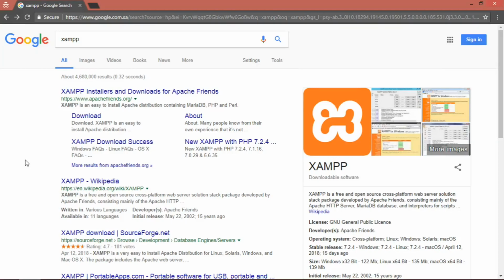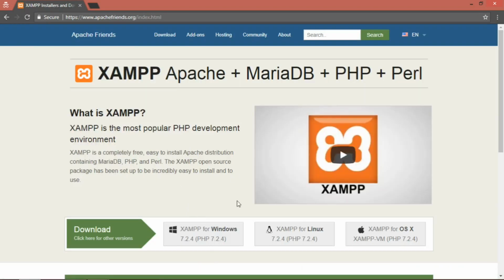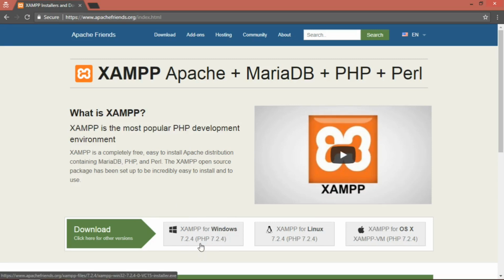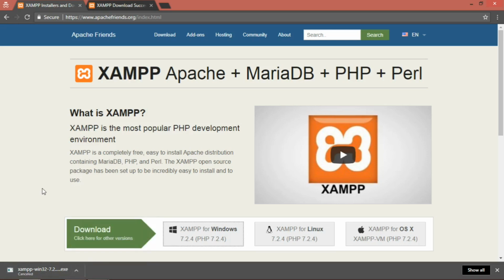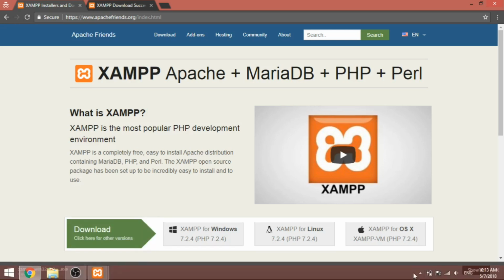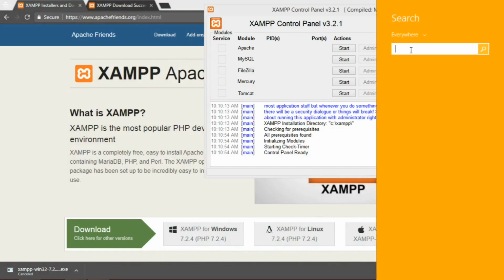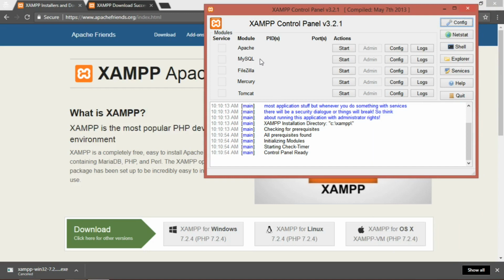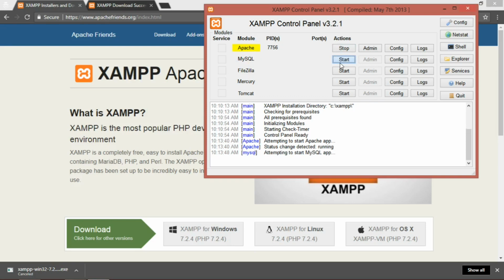Create Chatbot Using PHP - Part 5